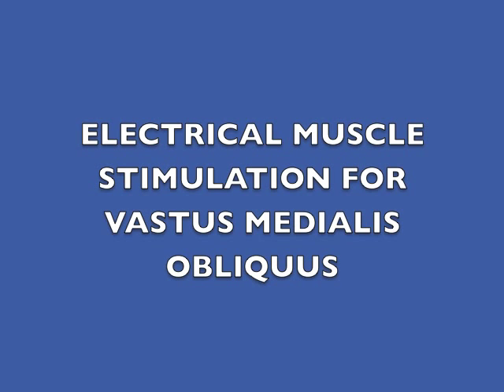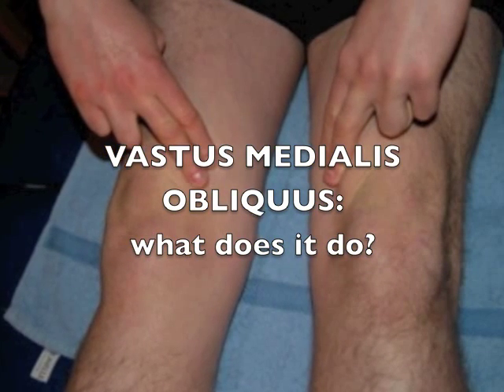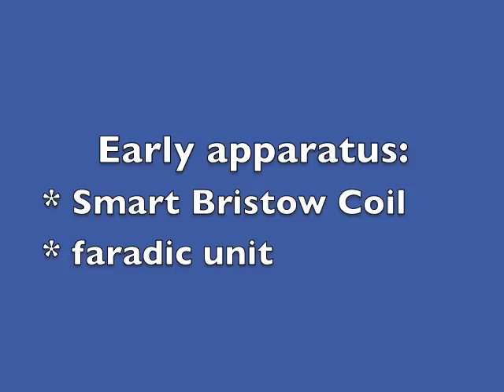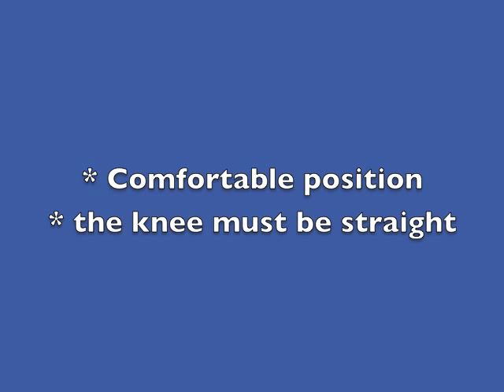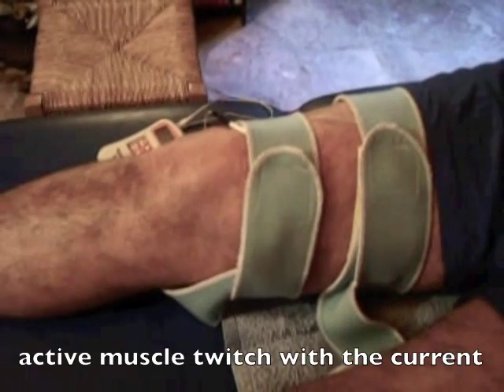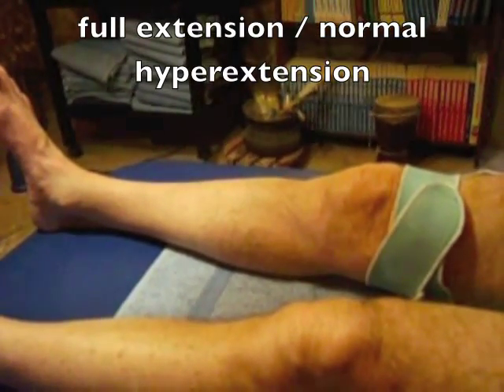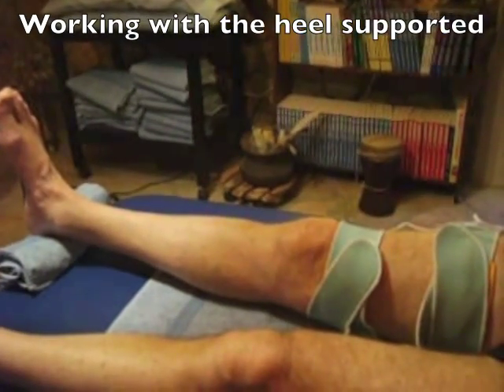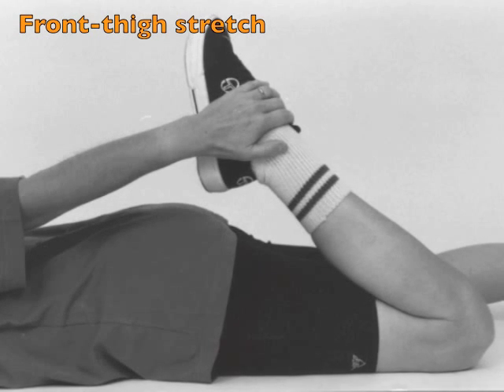EMS for Vastus medialis obliquus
How to use electrical muscle stimulation for the vastus medialis obliquus muscle which controls the inner side of the knee. The technique is invaluable for practitioners in sports medicine, trauma and physical medicine. It can also be used as a self-help measure, preferably under the guidance of a professional practitioner.
For more written information on EMS for the VMO, please see my and the second edition of my book 'Sports Injuries, a Self-Help Guide', published by Lotus Publishing, UK, 2012.